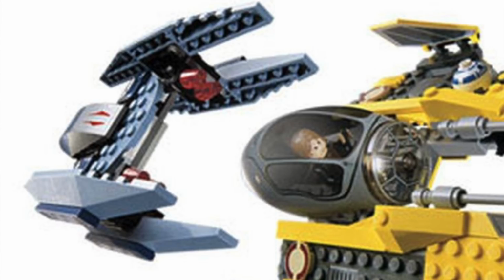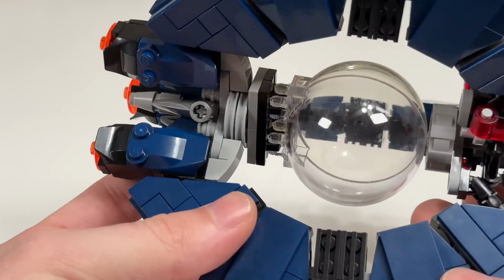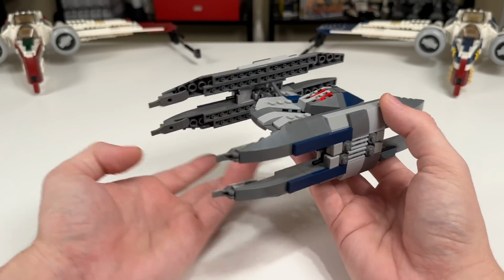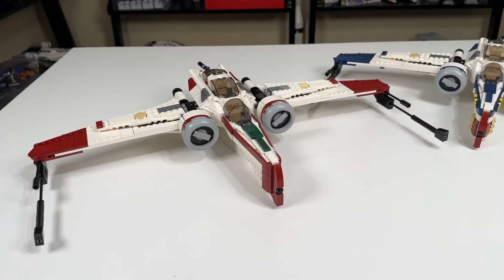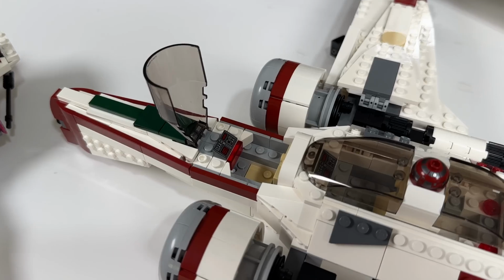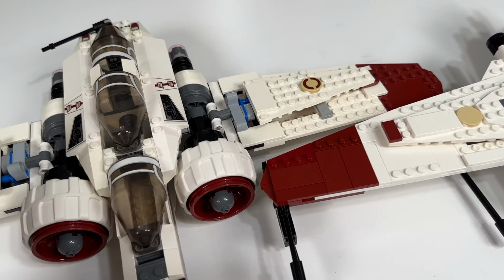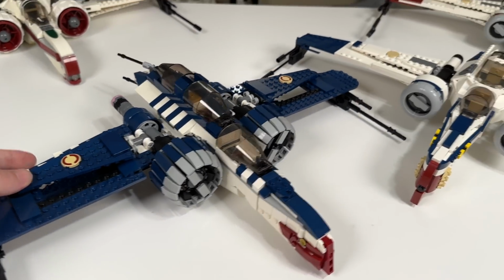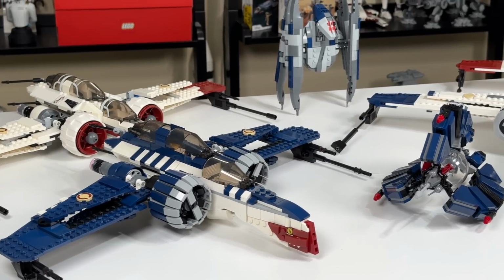Custom LEGO Star Wars ARC-170 Review! (Republic Bricks)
2005 was an epic year for LEGO Star Wars and in this custom set review it's like looking at modern versions of the LEGO Star Wars ARC-170, Droid Tr-Fighter, & Vulture Droid!